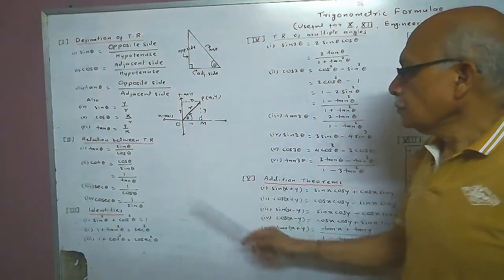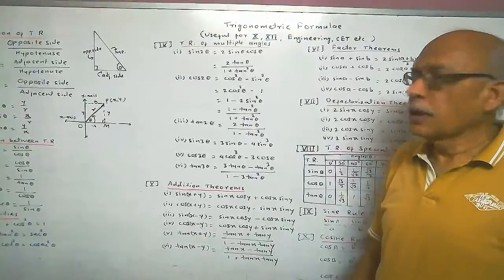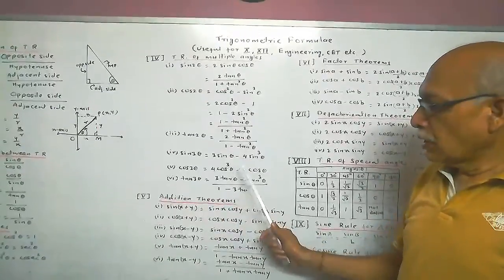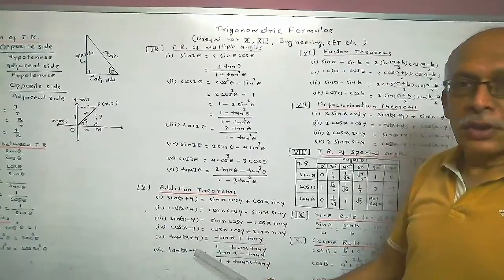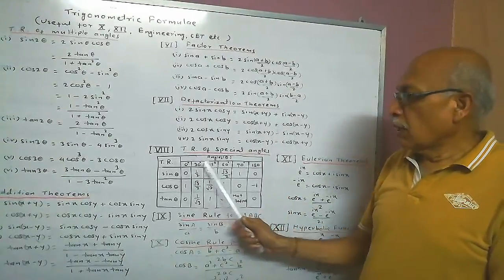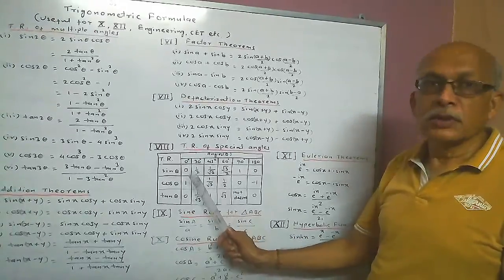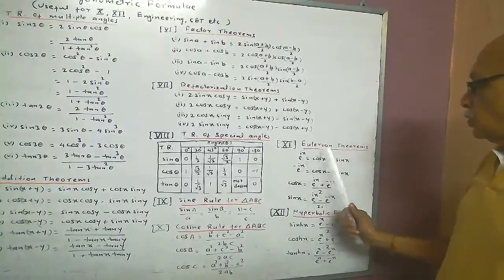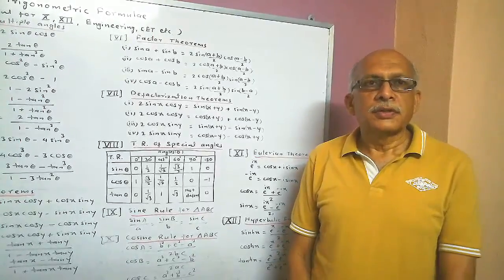Trigonometric Formulas: for IX, X, ENGINEERING, CET, etc..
Here I have covered Trigonometric Formulae which includes:
1. Definition of trigonometric ratio
2. Relation between trigonometric ratios
3. Identities
4. Trigonometric ratios of multiple angles
5. Addition theorems
6. Factor theorems
7. De - factorization theorems
8. Trigonometric ratios of special angles
9. Sine rule for triangle ABC
10. CoSine rule for triangle ABC
11. Eulerian theorems
12. Hyperbolic function

Use 🎧 for better experience

To get more details contact Sanjay Pal-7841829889